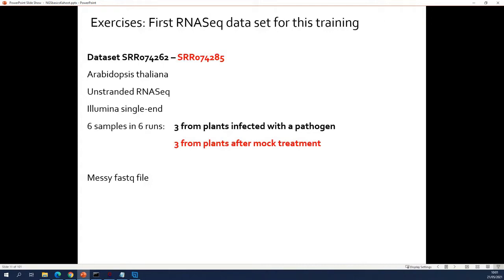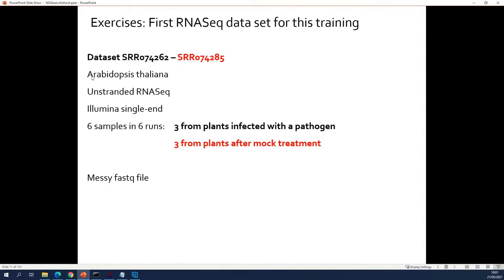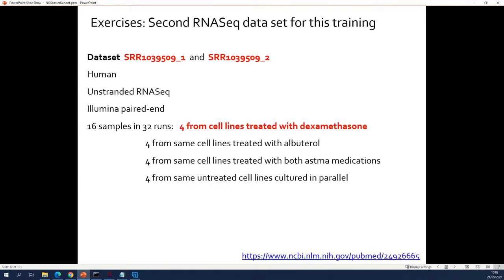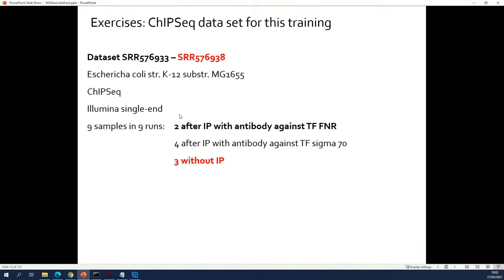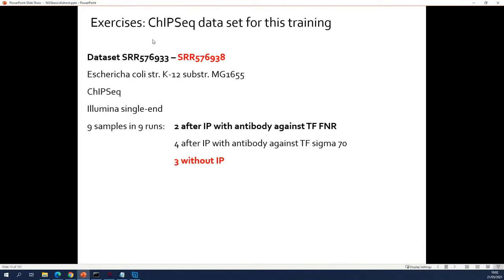NGS introduction 53f by VIB Bioinformatics Core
The data sets that will be used in the training